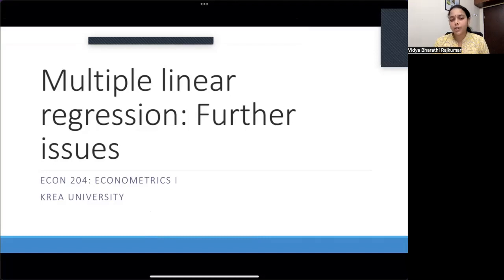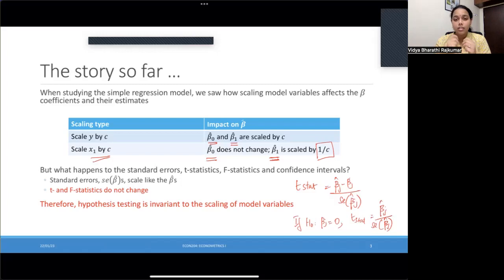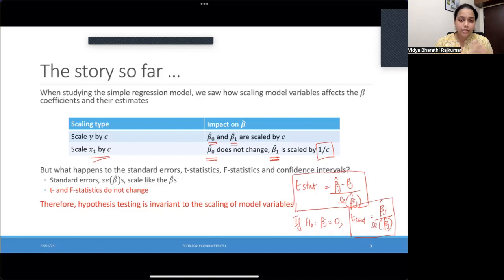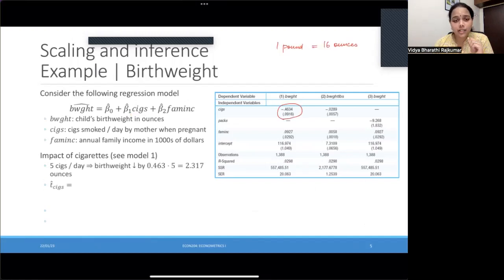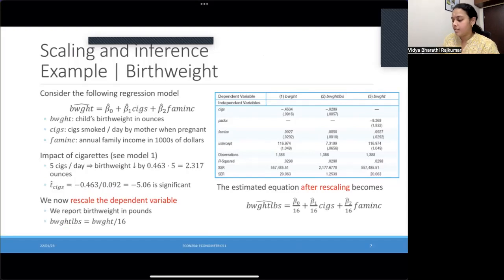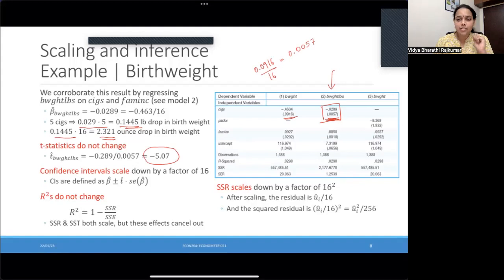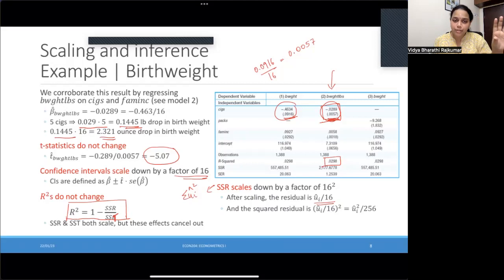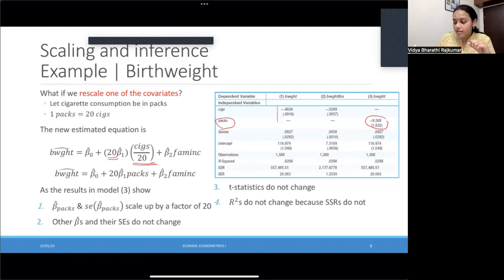01 - Data scaling and Inference